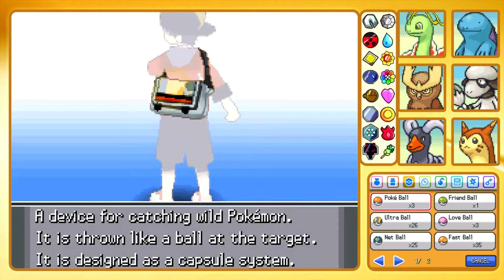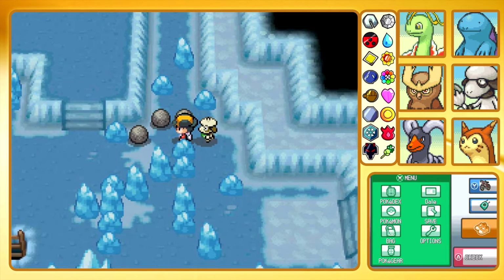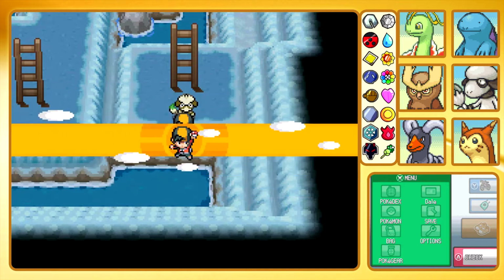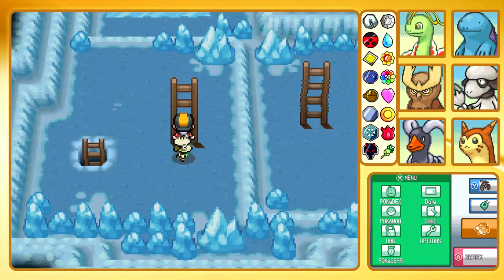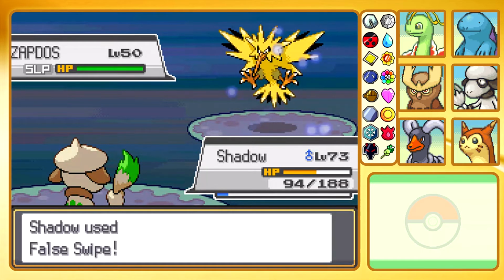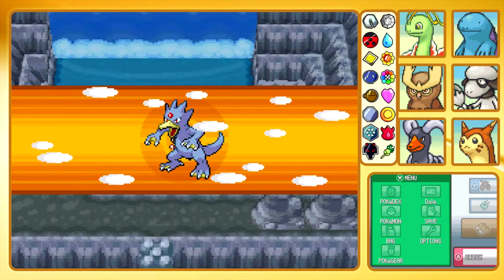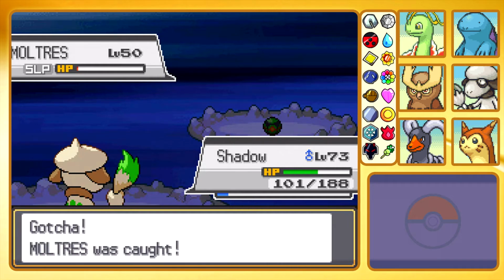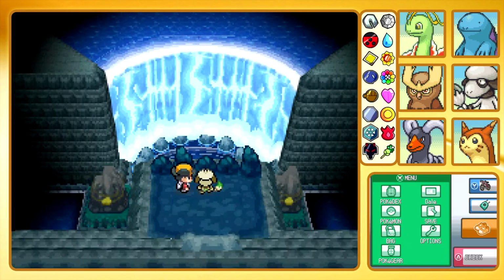Pokémon HeartGold :: Ep. 63 :: Uno, Dos, Tres!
More legendary Pokémon? Not a problem for our amazing mis-matched team!